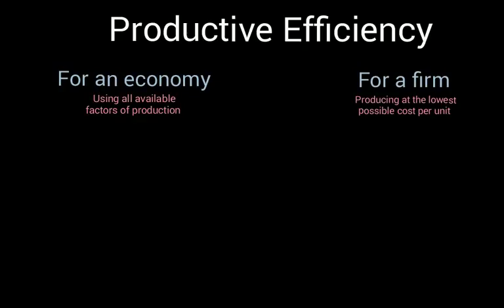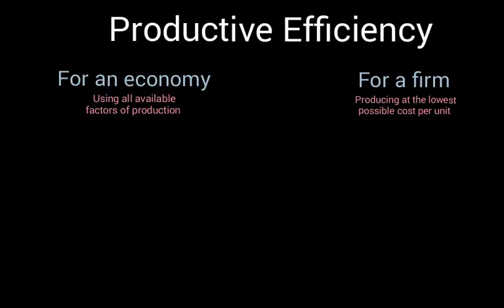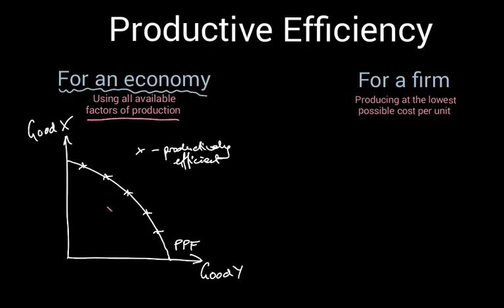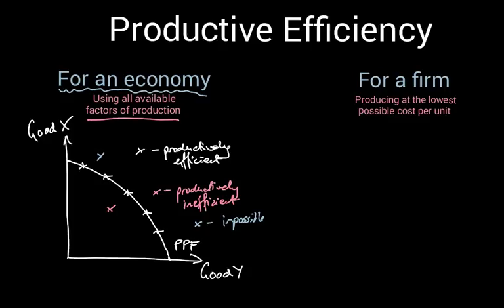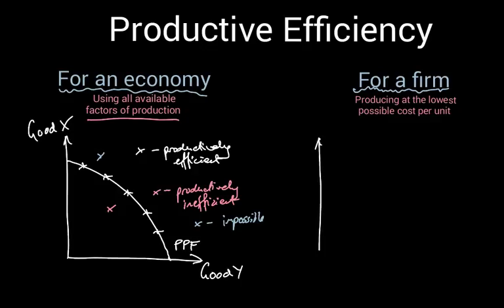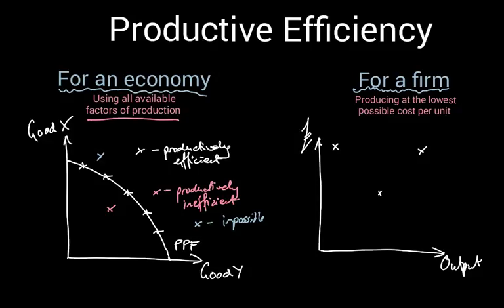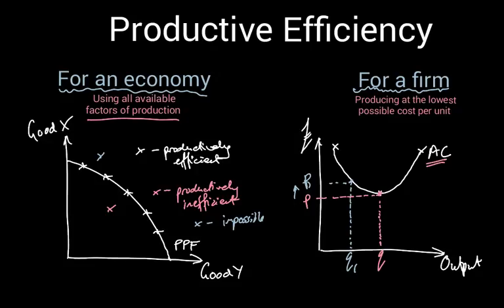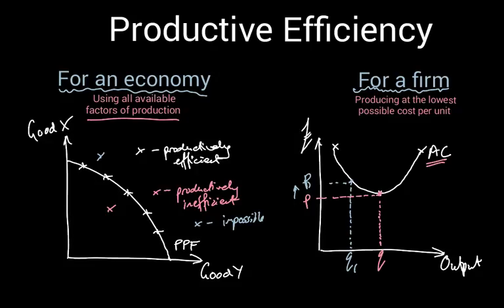Productive Efficiency - AS Economics